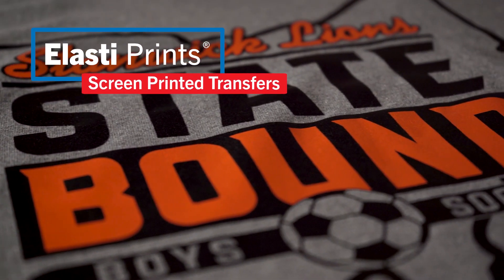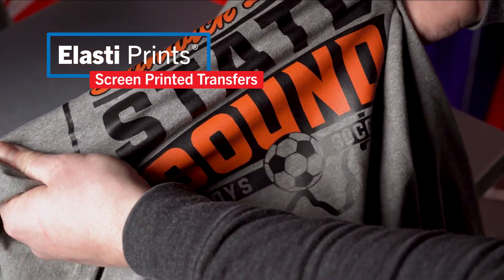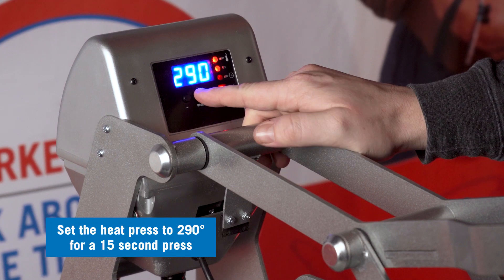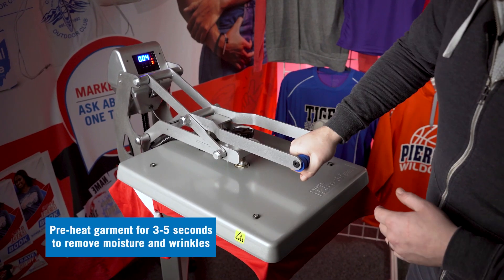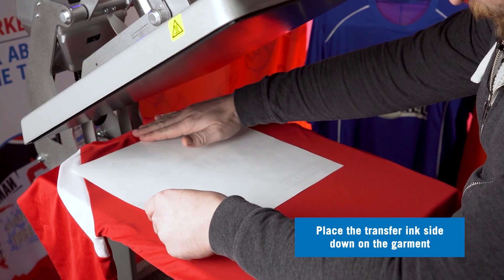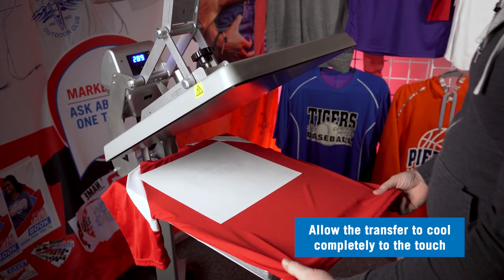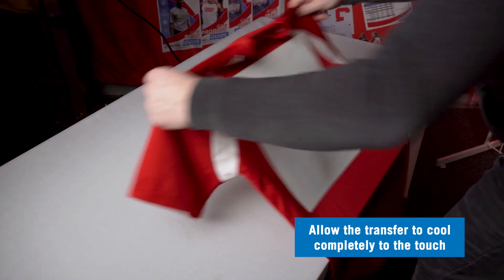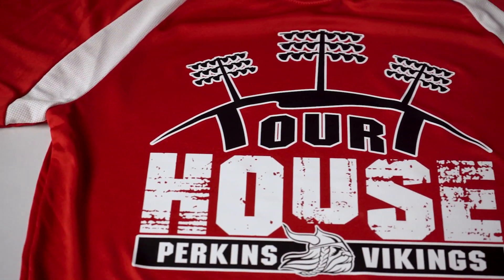How To Apply Elasti Prints® Screen Printed Heat Transfers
Our Elasti Prints® Screen Printed transfers are the perfect solution for heat sensitive, stretchable, polyester fabrics. Designed for use at low temperatures, Elasti Prints® can press on to performance wear, dry-fit, moisture wicking and even Under Armour® apparel.

While it is designed for decorating performance wear, Elasti Prints® works great on all cotton, polyester or cotton/poly blends too! Want to feel the quality for yourself?

ELASTI PRINTS® APPLICATION
Temp: 290 Degrees
Time: 15 Seconds
Pressure: Med-Firm (6-8)
Peel: Cold (Room Temperature)

00:00​​​ Introducing Elasti Prints® Transfers
00:19​​​ Heat Press Setup
00:42​​​ Application Walkthrough
01:09​​​ Finished T-Shirt

All of us here at Transfer Express appreciate your dedication to learning. We are here to be a resource for you and your t-shirt business.

You can find more information on advancing or starting your own t-shirt business